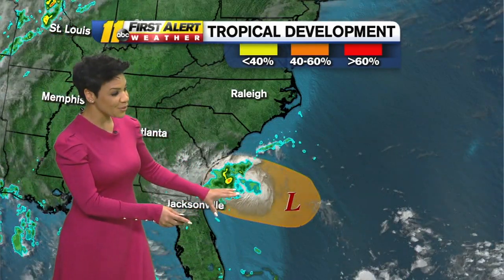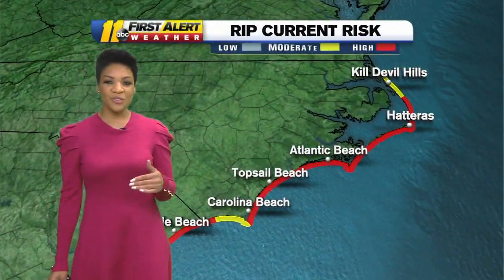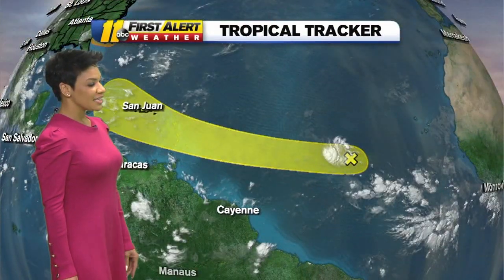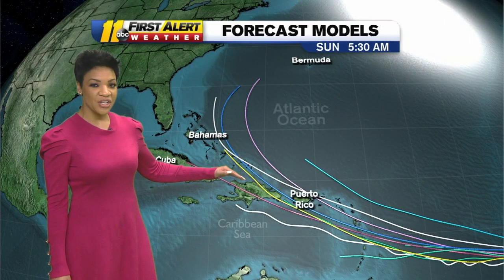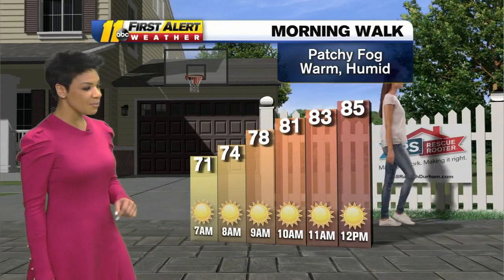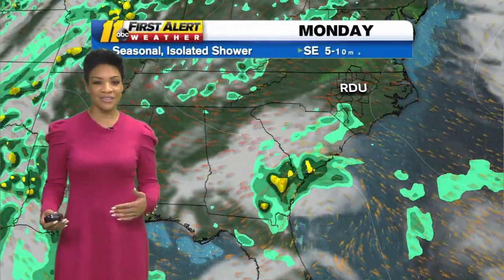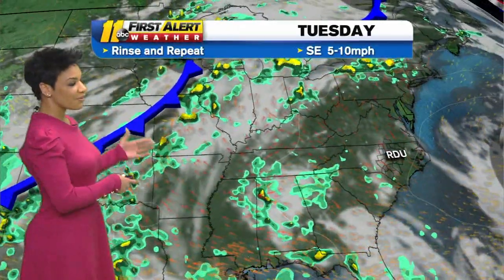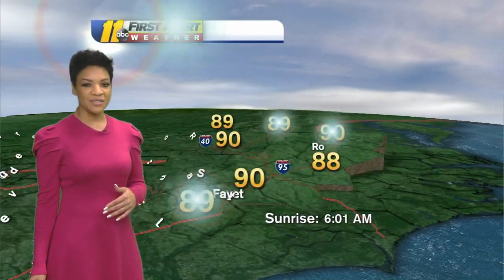Weather: What will July 4th weekend be like?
Unsettled weather will hang around into this weekend as low pressure moving through the Midwest swings a frontal boundary across the East.